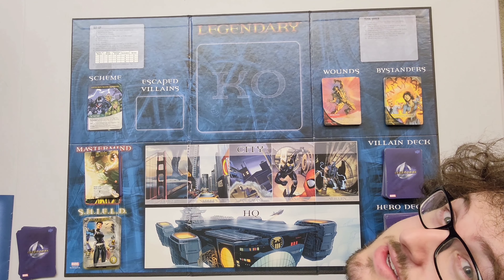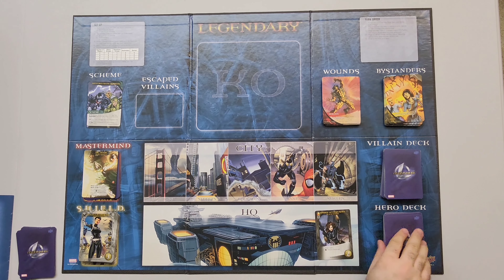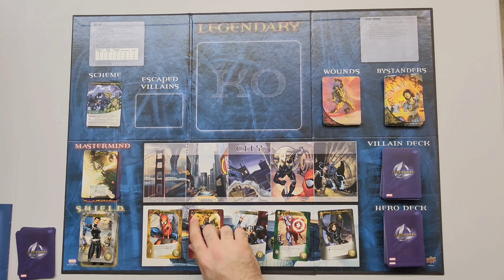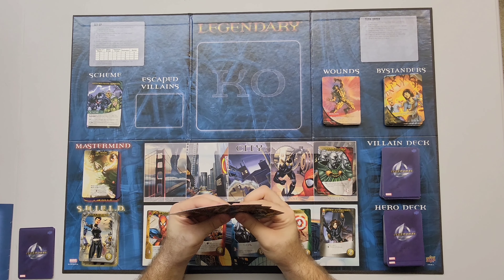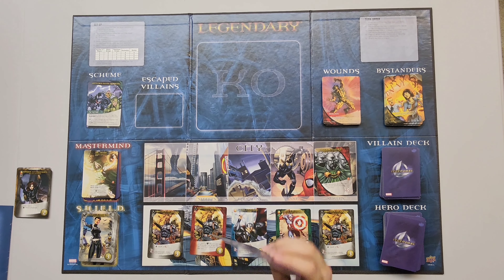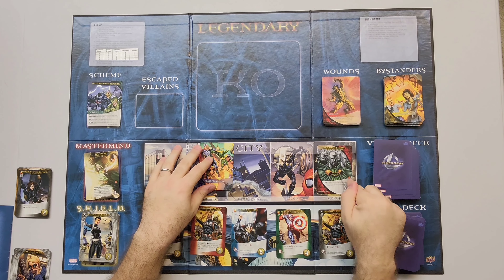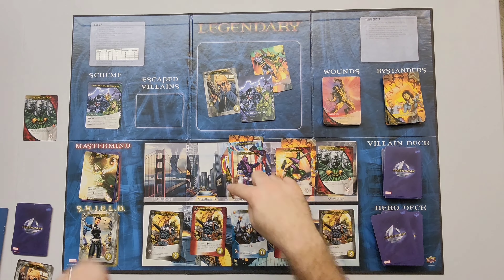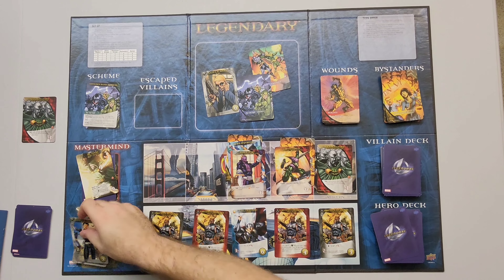Legendary Marvel | How to Play | Deck Building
I'm going over a game I like. The deck building game Legendary: Marvel.

Upper Deck Legendary: A Marvel Deck Building Game